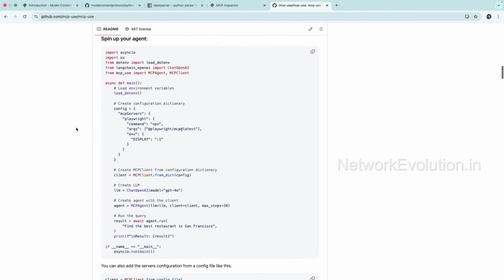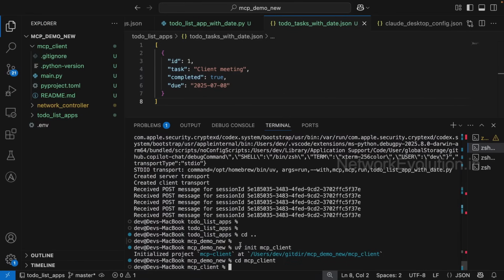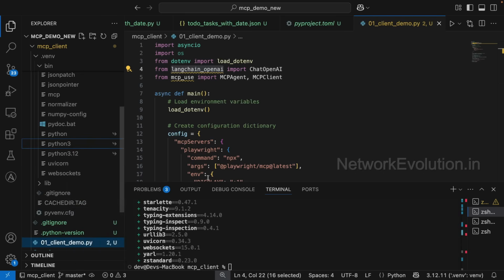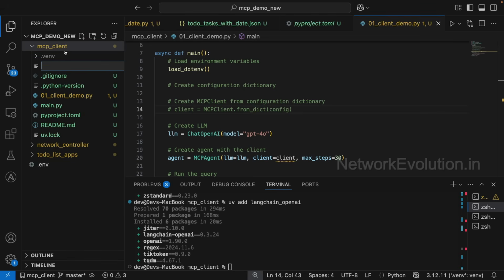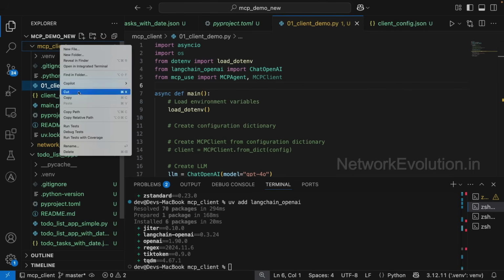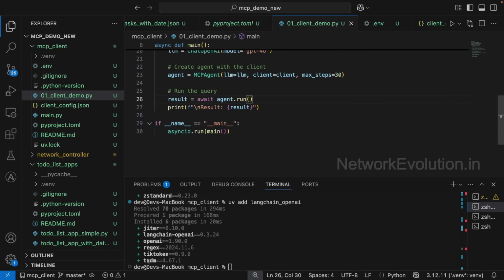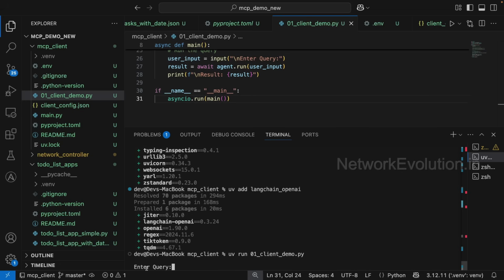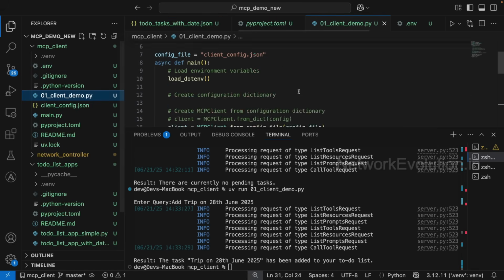MCP Part4/5: Build Python MCP Client using mcp_use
Welcome to Part 4 of the Model Context Protocol (MCP) Demo Series!

In this tutorial, we’ll walk step by step through building a Python MCP Client using the mcp_use library. If you’ve been following along in this MCP series, you know that earlier videos covered the basics of MCP and setup. In this session, we focus on creating a working MCP client that can take user input, connect with OpenAI’s GPT models, and handle basic interactive sessions.

Introduction to Model Context Protocol (MCP) and how it enables structured interactions with AI models.

Installing and setting up the mcp_use Python library using uv package manager.

Creating and organizing a new project with uv init mcp_client.

Writing a simple Python client script (01_client_demo.py) to test MCP functionality.

Configuring the Python interpreter in VS Code (Shift + Command + P → Select Interpreter).

Adding dependencies such as:

mcp_use

langchain-openai

Creating and using a client_config.json file to load configurations dynamically instead of hardcoding them.

Managing environment variables (.env) to securely store your OpenAI API key.

Connecting to ChatOpenAI (GPT-4.0) with LangChain and MCP for seamless integration.

Handling user queries via input() and printing responses from the MCP client.

Example queries such as checking pending tasks and adding new entries.

Limitations of the simple demo (single run, no while loop for continuous sessions).

Next steps: extending the MCP client for continuous interactive conversations.

The Model Context Protocol is becoming a key standard for AI model integration. By learning how to build MCP clients in Python, you’ll be ready to create advanced AI-powered applications that can adapt to different contexts, handle structured prompts, and manage persistent sessions.

This video is beginner-friendly but also sets the foundation for more complex use cases in future parts of the series. If you’re interested in AI development, LangChain, or OpenAI integration, this is a must-watch.

👉 Make sure to check the playlist for all videos in this MCP series!

Python 3.x

mcp_use library

LangChain OpenAI

VS Code with Python extension

📂 Example Files in This Demo

01_client_demo.py → Main MCP client script

client_config.json → Configuration file for passing parameters

.env → Stores your OpenAI API key securely

📌 Key Takeaways

By the end of this tutorial, you’ll know how to:
✅ Initialize and configure a Python MCP client.
✅ Install and link libraries (mcp_use, langchain-openai).
✅ Load configurations from a JSON file.
✅ Use .env for secure API key handling.
✅ Run and test simple MCP queries with GPT-4.0.

This hands-on example helps you get started with building real MCP-based AI applications.